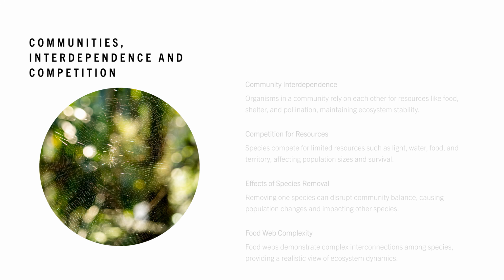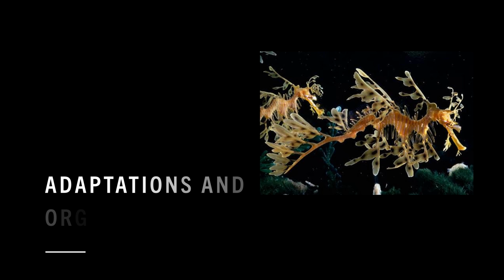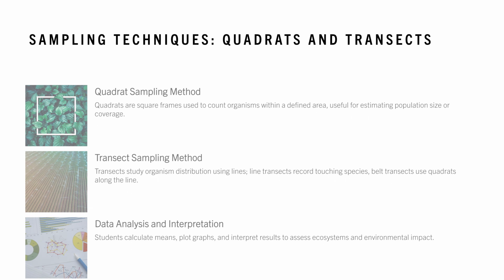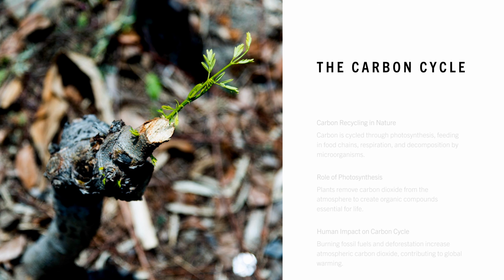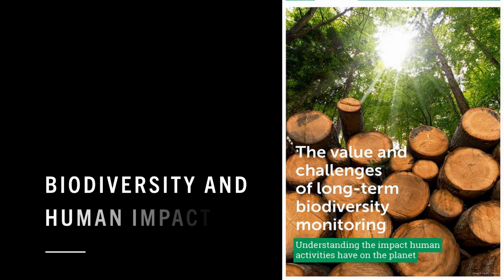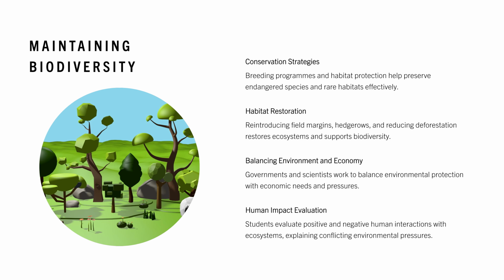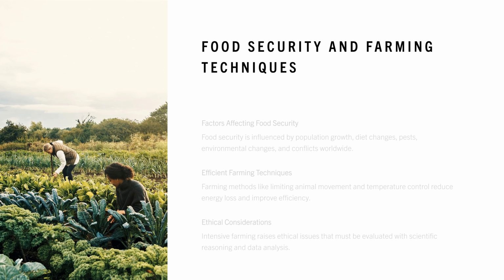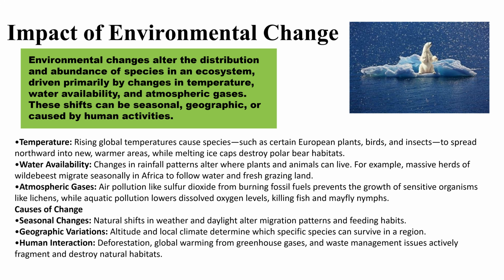Ecology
GCSE Biology topic on Ecology @e-learningacademy-v9j